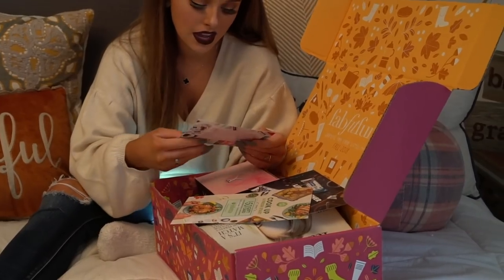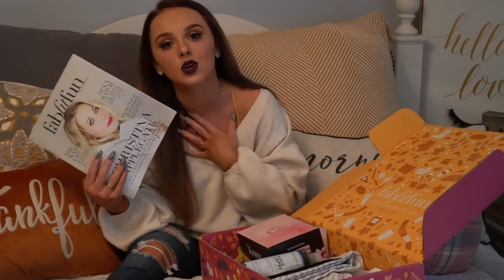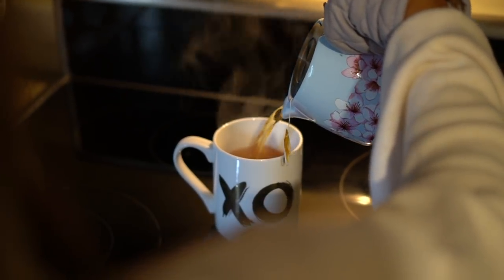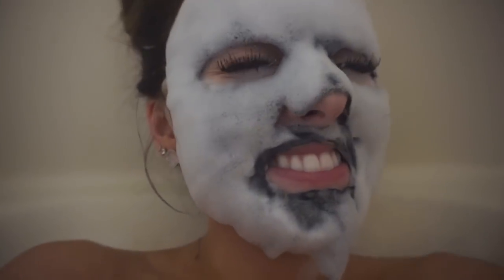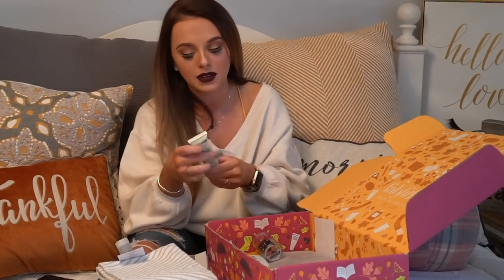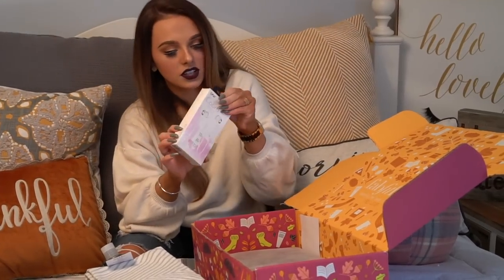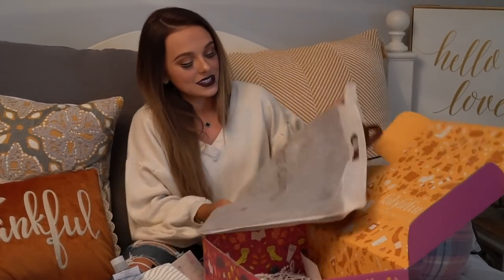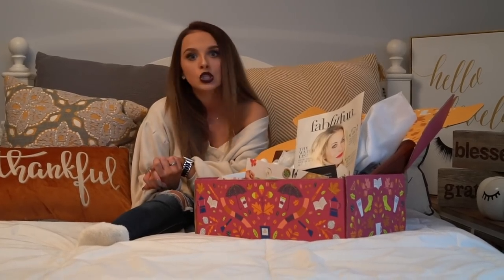FALLing in Love With New Products ll Amanda Louise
Today I am partnering with FabFitFun and showing you guys everything I received in my Fall box!! Guys I'm actually obsessed.
Each box is $49.99 but has a value over $200 each season, plus you can get your first box for $10 off with my code: AMANDAYT
FabFitFun now lets you customize some of the items in your box. So I’m going to show you what I got in my box!

I love you guys ENDLESSLY! And thank you so much for 103K! :))

feel free to send me cute letters or whatever you want and I'll open them on my instagram story/ possibly a video!!!

Princess Polly: "AMANDA"
Honey Bum: "ALXO"
CHIMI Eyewear: "AMANDALOUISE"
Peach Box: "amanda15"
WAVZWEAR: "ALOUISE15"
SheLove Wig: "SAVE20"